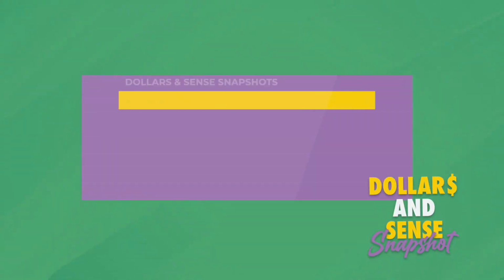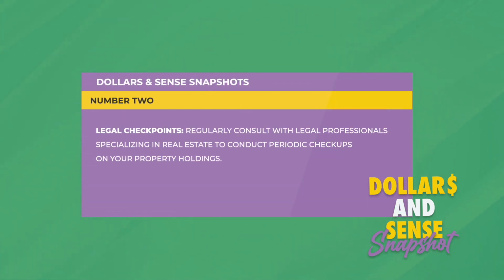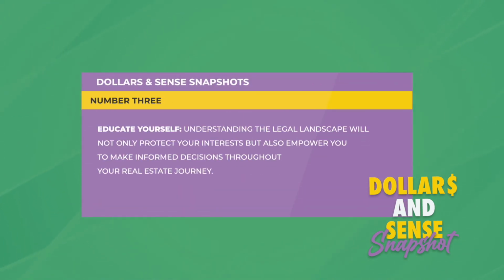Property Law Pitfalls Avoiding Disputes and Maximizing Protection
Property Law Pitfalls: Avoiding Disputes and Maximizing Protection – In this episode, we dive into the complexities of property law and how it can affect your real estate investment. Learn about common legal pitfalls, such as ambiguous contracts and unforeseen disputes, and discover strategies to protect yourself. We explore essential legal safeguards that every investor should be aware of to avoid costly legal battles. If you’re looking to make informed decisions in real estate, this video will guide you on how to maximize protection and minimize risks.

SHOW GUEST(S):
Tanya Wright

SHOW SEGMENTS:

Segment #1: Contractual Clarity: Navigating Real Estate Agreements
Segment #2: Legal Strategies: Dispute Resolution
Segment #3: Navigating Landlord-Tenant Relationships

If you found this episode helpful, make sure to give it a thumbs up, share it with friends and family, and hit the bell icon 🔔 to stay notified about our latest episodes!